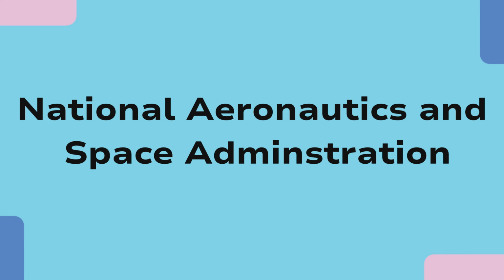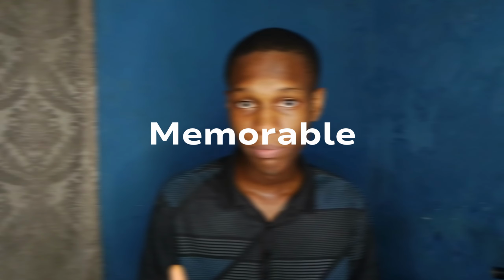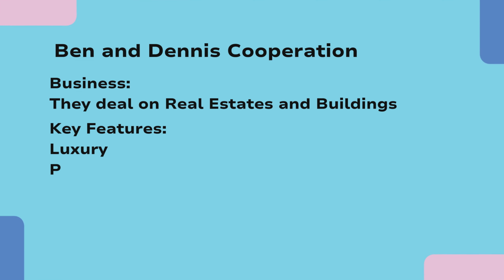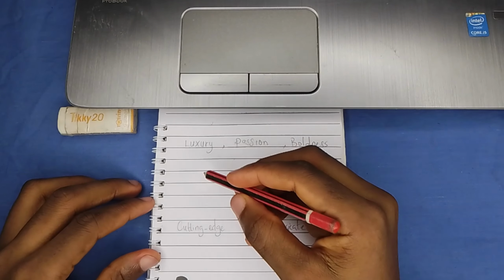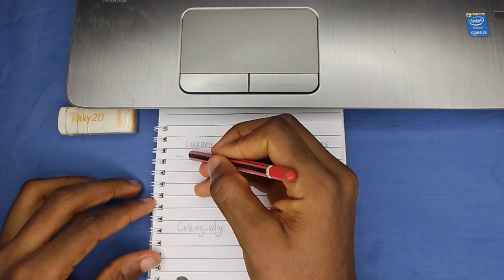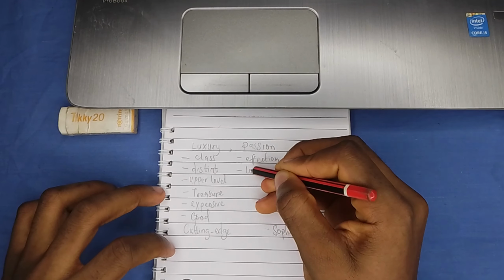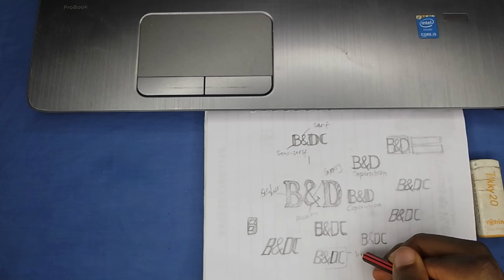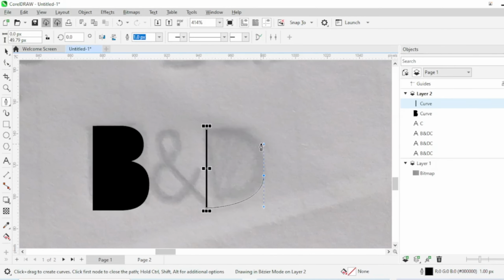How to create MONOGRAM logo. 4 EASY Steps.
In this video, I showed what should be necessary if you want to create a monogram logo for a brand. And gave steps/ features to create a monogram with and example.

Monograms are logos that uses the first letters of brand names to be made. Examples are IBM, NASA, HBO, F1 and so on.

Well, not every designer are knows when to create a monogram logo for a brand and knows how to create it that why i made this video.